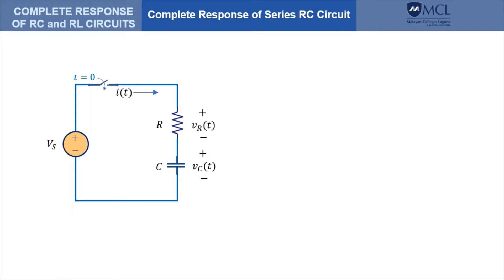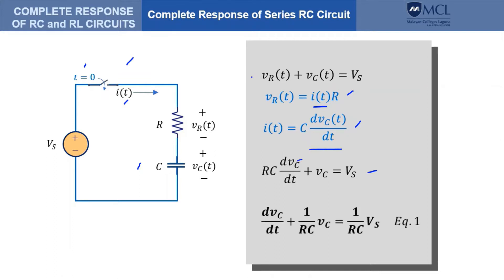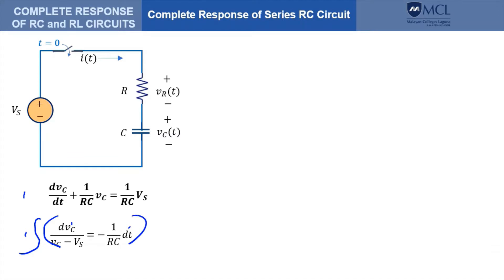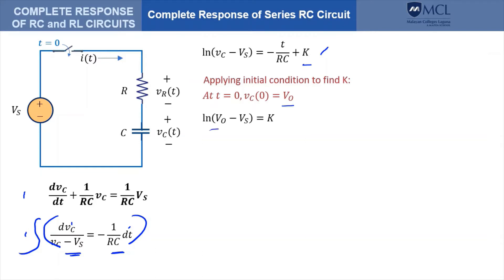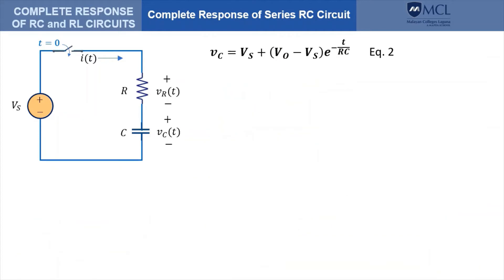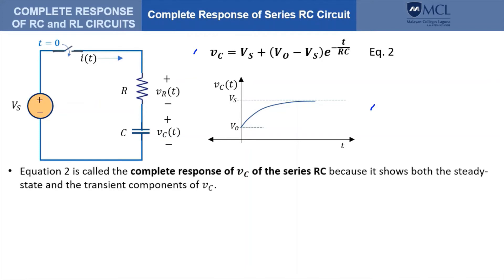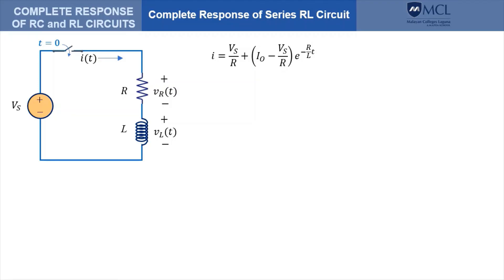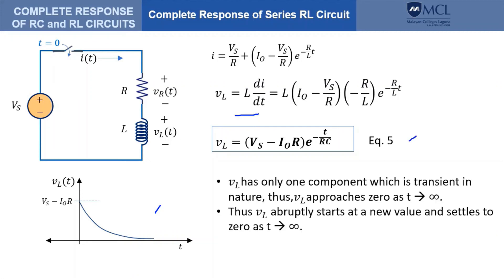Complete Response of RC and RL Circuits Part 1 v2